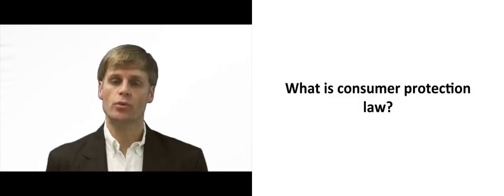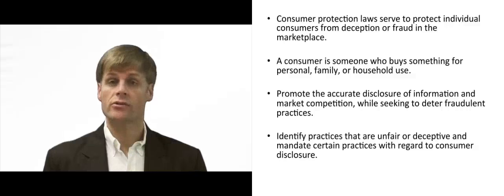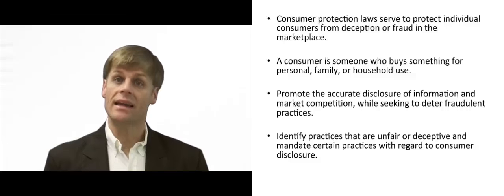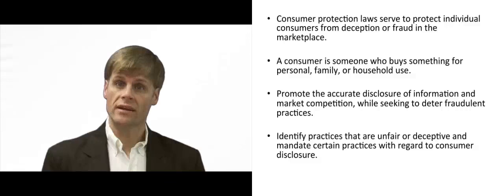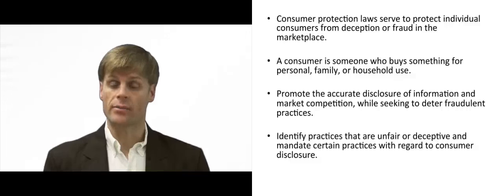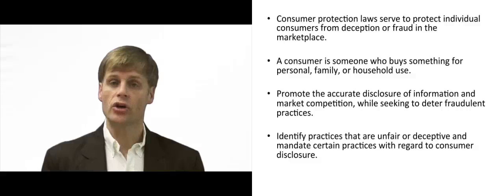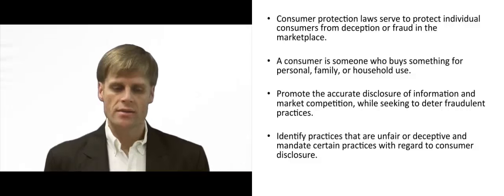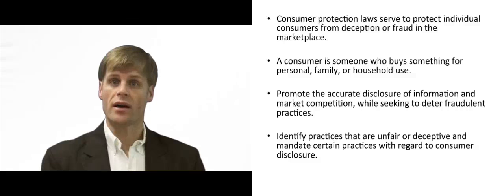Consumer Protection Law